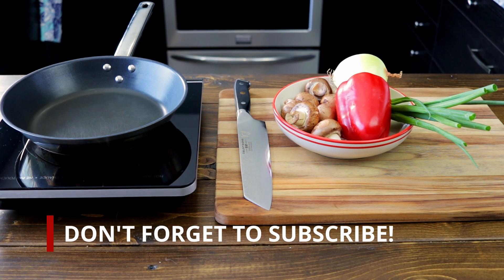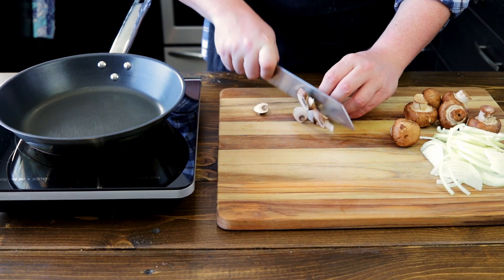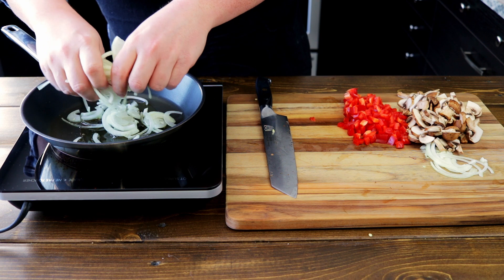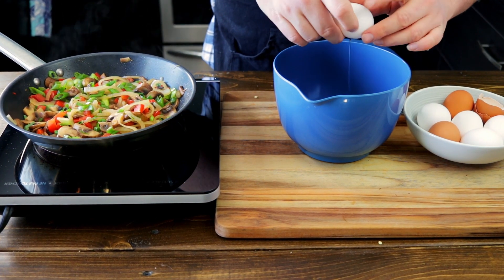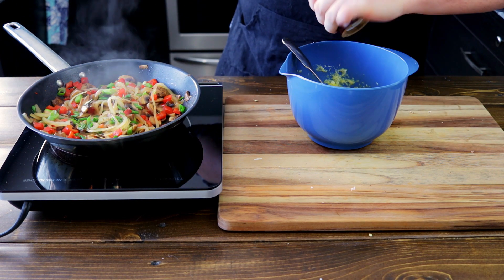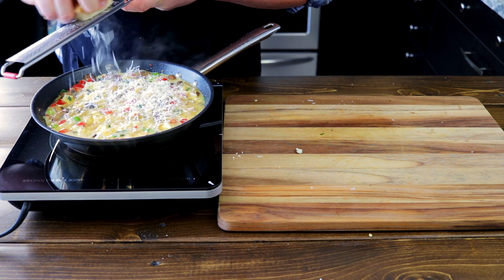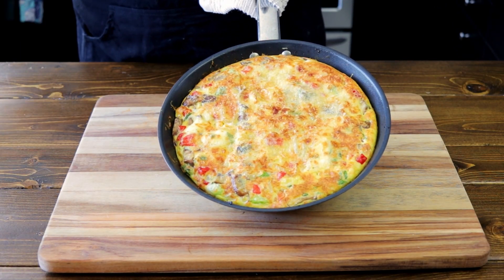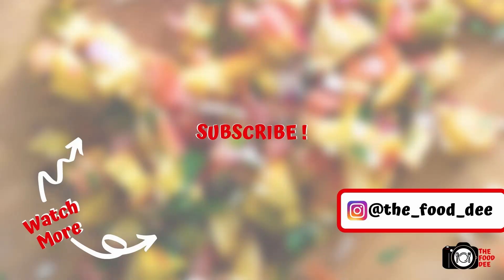Healthy Mediterranean Veggie Frittata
Mediterranean Veggie Frittata

Today we are going to make a mediterranean style frittata, full of veggies. This is a very simple recipe to make. You can substitute any of the ingredients to fit your taste, style, or whatever is in your pantry.

Ingredients:

6 lrg mushroom
1 red pepper
1 small onion
Green onion
1 tbsp Olive oil
1/2 cup Feta
1.5 cups Parm (.5 for topping)
Salt
Pepper

First we are going to slice a medium sized onion into nice thin strips. Remember to keep your fingers tucked in.

Make sure you wash your mushrooms. We don’t want that dirt in our frittata. Roughly chop these to your desired size. If you chop in half, you’ll have a nice flat surface to keep them from rolling about.

Next we’ll take a red pepper. Cut out the centre with the seeds. Slice into long, thin strips and dice.

I have some rogue seeds.

Start by adding a tablespoon of olive oil to a pan over medium-high heat.

Saute all your vegetables together. They’ll all cook at the same time here so no need to start one before the other. Salt generously as this will be most of the salt in this dish. And a dash of pepper.

When your onions have started to caramelize, let’s add some green onion to the pan.

Look at those nice colours.

To a mixing bowl, we are going to add 8 eggs. You don’t need different colour eggs or one or the other. We don’t discriminate against our lovely eggs here. I just had 3 brown eggs.

Give your vegetables a stir so they don’t burn.

Whisk your eggs with your fork… aggressively. Mine is semi-aggressive.

Grate about a cup of Parmesan into your eggy mixture. Careful with your grater of choice. This rasp has given me many a battle wound.

A little more pepper. I love pepper.

And let’s pour this over our vegetables. Give it a mix so everyone gets to know each other. This will also help set the eggs and make sure it will cook evenly.

Now, to the feta. Break off big pieces and spread around. Don’t crumble it too much, you want some nice feta surprises. This is why we didn’t salt again, the parmesan and the feta are salty enough so they help us with seasoning.

And because we are not shy about our cheese in this house, more parmesan.

The goal is to keep this on the heat so we cook our egg on the bottom and then we will finish it in the oven.

Now lets move it under the broiler on high. You’ll know it is done when your cheese is golden and your eggs are firm to a shake or touch.

And, 1… 2… Clean!

Here you have it. A golden medetteranean frittata.

And what frittata doesn’t go well with a beautiful dollop of sour cream.